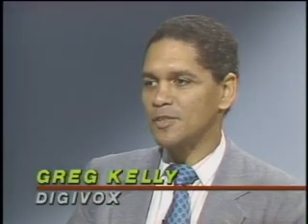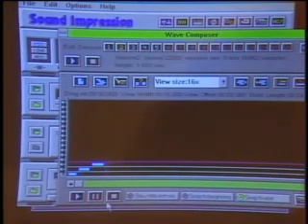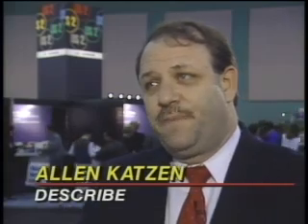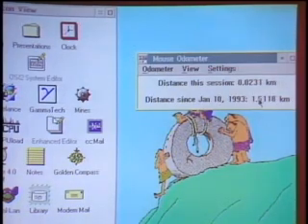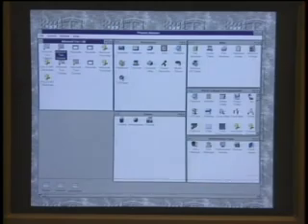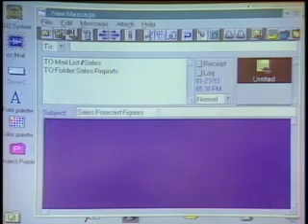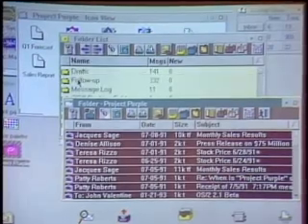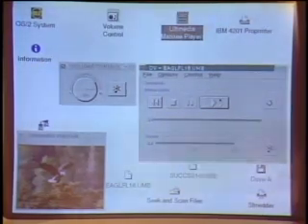OS2 1993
Step back to 1993 with Stewart Cheifet on this episode of Computer Chronicles, as they dive into IBM's powerful operating system, OS/2!

In a pivotal year for personal computing, with the "war" between IBM and Microsoft's operating systems in full swing, this episode explores the features and growing acceptance of OS/2, particularly version 2.1. Discover how OS/2 aimed to revolutionize personal computing by offering advanced multitasking and compatibility.

*   **OS/2 2.1 Takes Center Stage:** Get an in-depth look at OS/2 version 2.1, released in May 1993, which brought significant improvements and enhanced compatibility with Windows 3.1.
*   **Multitasking Power:** Witness demonstrations of OS/2's robust 32-bit, multi-threaded, and multitasking capabilities, allowing users to run DOS, Windows, and native OS/2 applications simultaneously and efficiently.
*   **The "Integrating Platform":** See how OS/2 positioned itself as an integrating platform, enabling users to leverage their existing DOS and Windows applications while gaining new benefits.
*   **Growing Software Support:** The episode highlights the increasing support from major software developers, including Lotus Development, for OS/2 applications like Lotus 1-2-3 and Ami Pro.
*   **Multimedia and Hardware Support:** Learn about the inclusion of multimedia support (MMPM/2) and improved compatibility with various hardware, including more video cards, printers, PCMCIA, and APM, making OS/2 more viable for a wider range of systems, including laptops.
*   **The OS/2 vs. Windows Battle:** Discussions touch on the ongoing competition with Microsoft Windows, particularly in the context of Windows NT's development and OS/2's perceived advantages in stability and multitasking.
*   **Expert Insights:** Hear from guests including Greg Kelly of Digivox, Carl Wong of Lotus Development, John Soyring (Sawyering) of IBM, and Edwin Black, publisher of OS/2 Professional, as they discuss the operating system's features and future.

This episode offers a fascinating historical perspective on a critical period in operating system development, showcasing IBM's vision for the future of personal computing with OS/2.